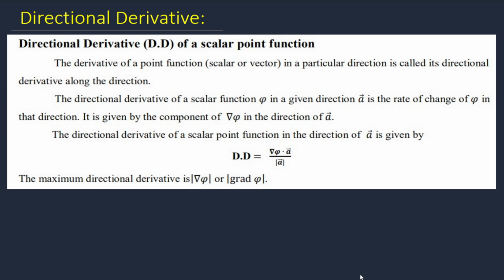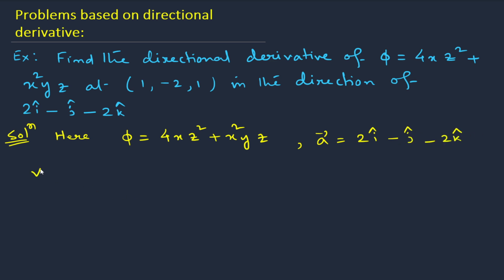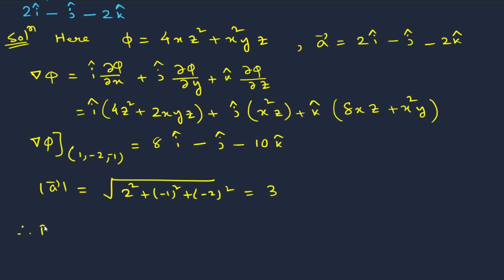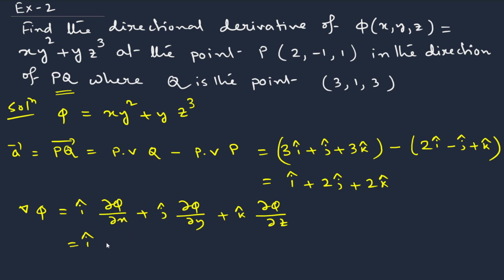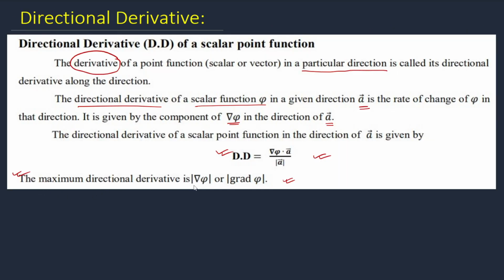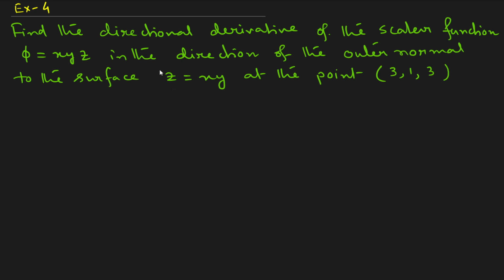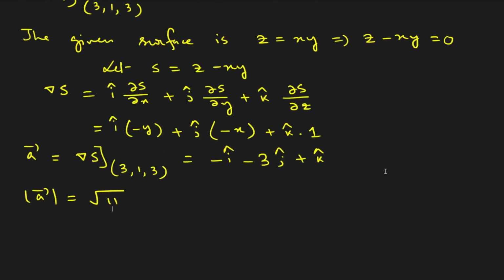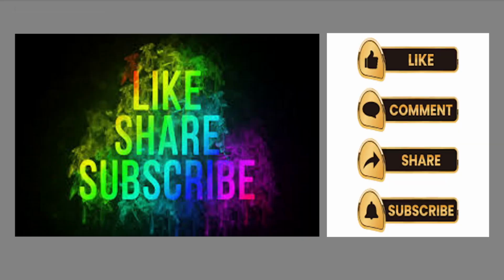Directional Derivative | Gradient of a scalar function | Vector Calculus | By Bamdeb Sir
This is helpful for the students of BSc, BTech, MSc and for competitive exams
What is a Directional Derivative
This Helpful For GATE, IIT-JAM
This video is handy for B.Sc./B.Tech & M.Sc./M.Tech. students also preparing for NET, GATE, and IIT-JAM Aspirants